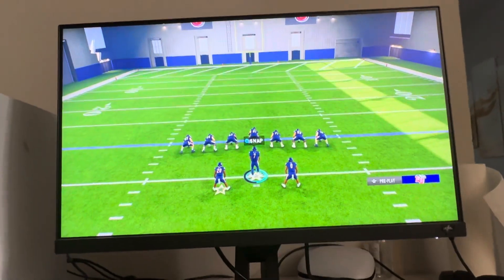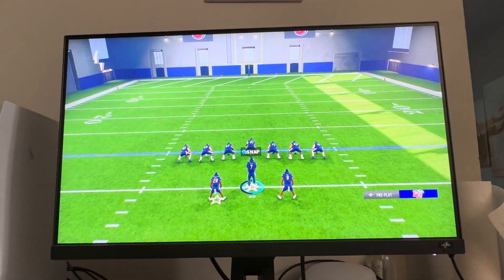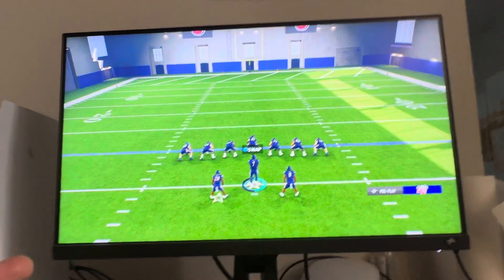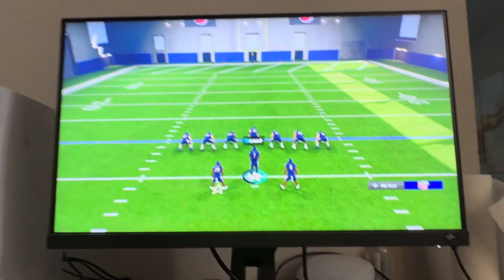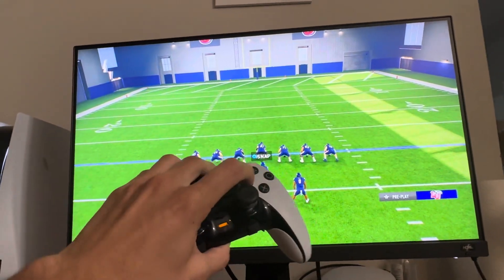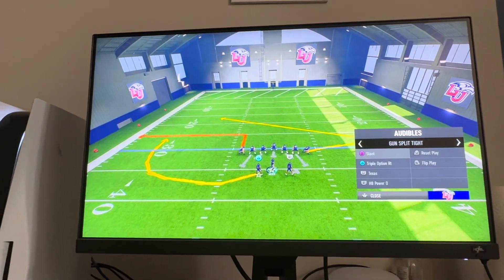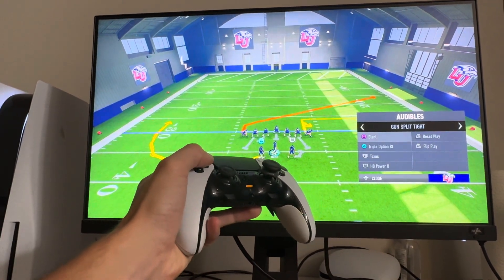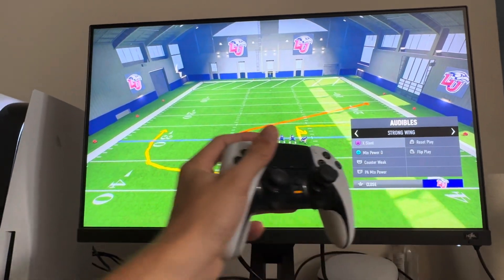College Football 25: How to Run Audible Tutorial! (PS5 & Xbox Series X/S)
God bless and hope this helped you! College Football 25: How to Run Pre-Play Audible Tutorial! (PS5 & Xbox Series X/S)